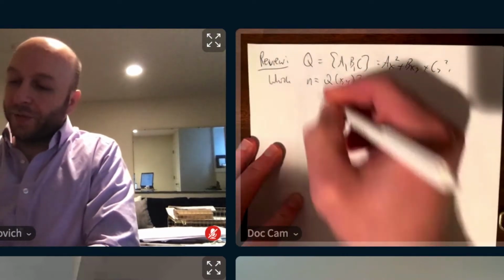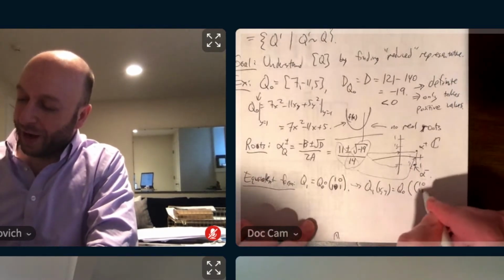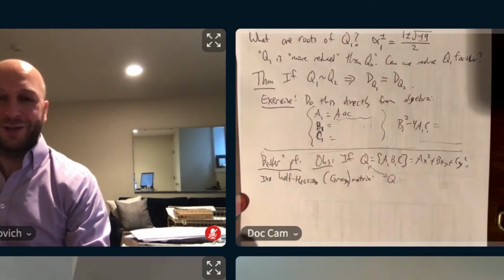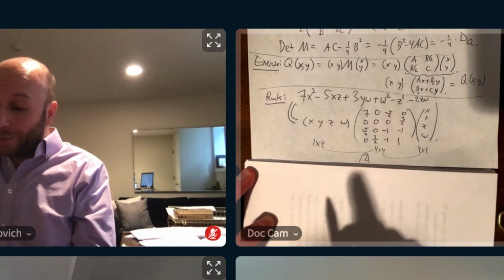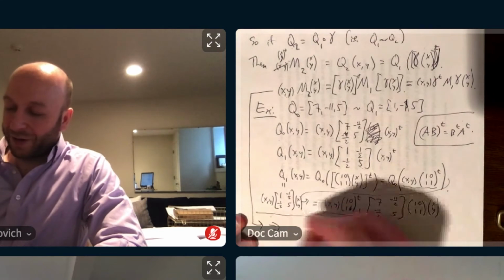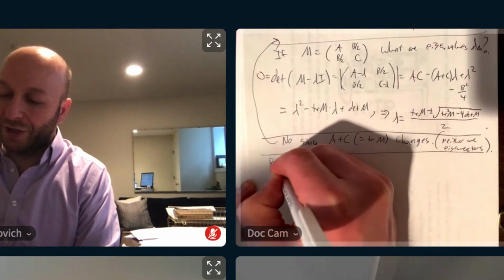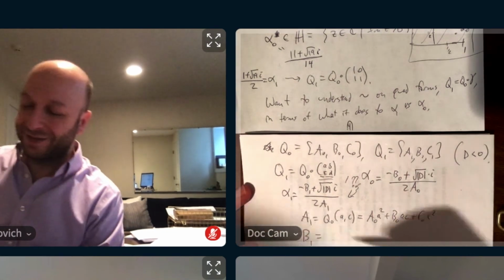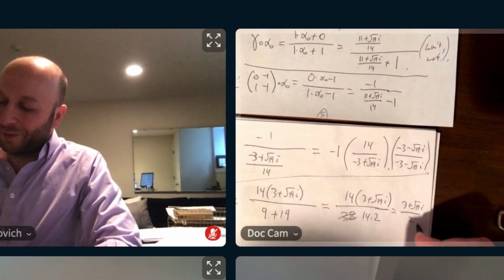Lecture 22, Rutgers Math 356 Number Theory Prof. Kontorovich, 4/24/2020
Binary Quadratic Forms, Equivalence Classes, Determinant is Invariant, Roots, half-Hessian (Gram Matrix), Fractional Linear Transformations